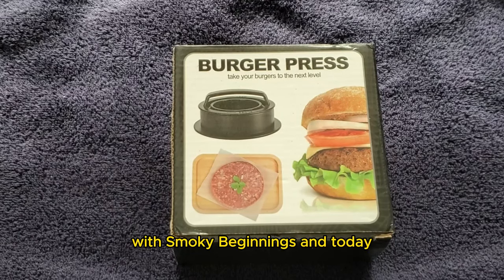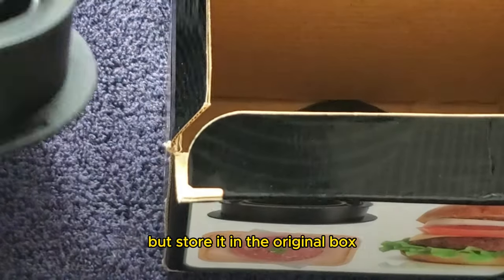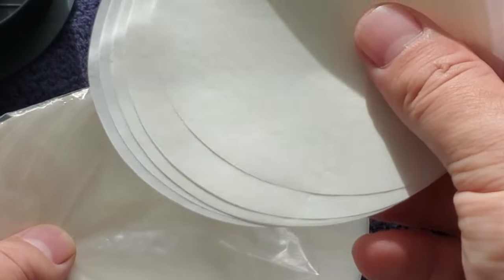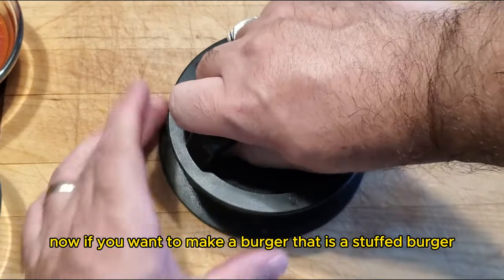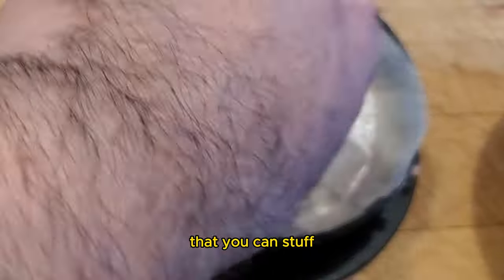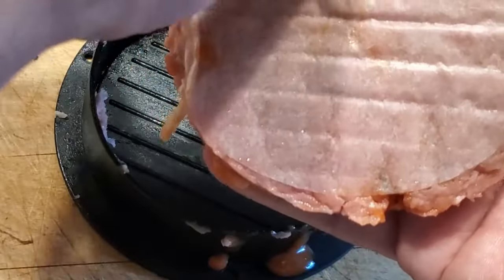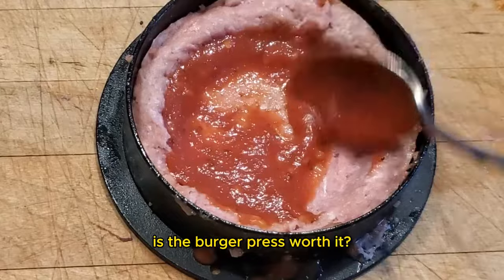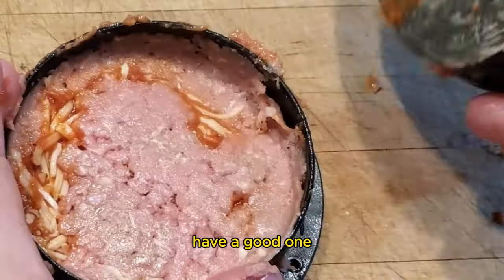Unboxing The Best Burger Press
In this video, I explore the ins and outs of this must-have grilling tool that will revolutionize your burger game. Say goodbye to uneven, misshapen patties and hello to uniform, mouthwatering burgers every time. 🍔🎁

Don't miss out on more BBQ tips, tricks, and recipes from Smoky Beginnings!

Timestamps:
0:00- Intro to Bite into Flavor: Unboxing The Best Burger Press
0:22- Opening the burger press box
0:38- Revealing the burger press parts
1:07- Demonstrating how to use a burger press
1:24- Demonstrating how to make a stuff burger with the burger press
2:01- Explaining why you would use a burger press over making handmade patties
2:49- Is a burger press worth it?
3:04- Outtro